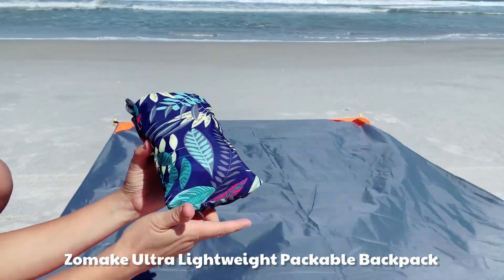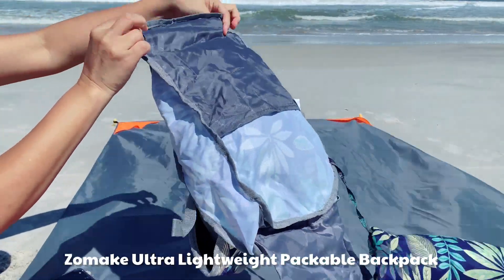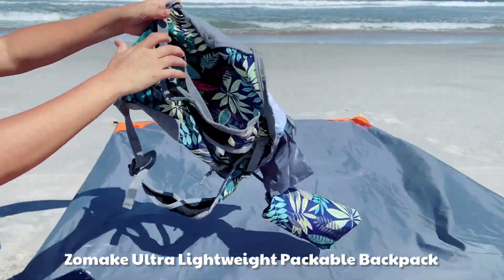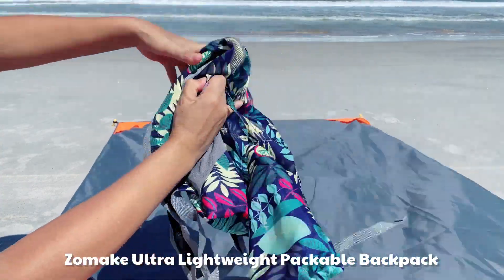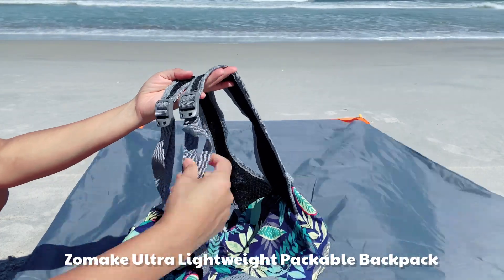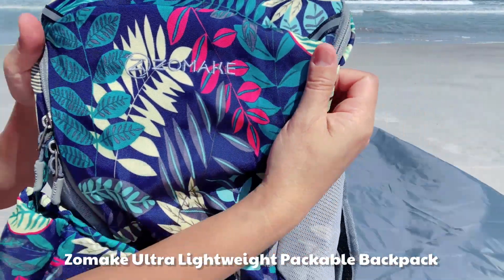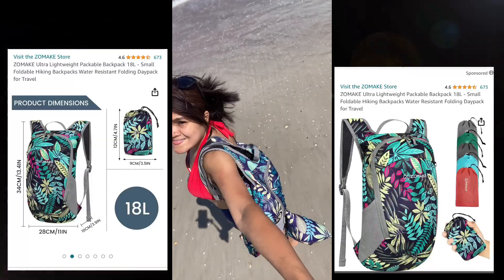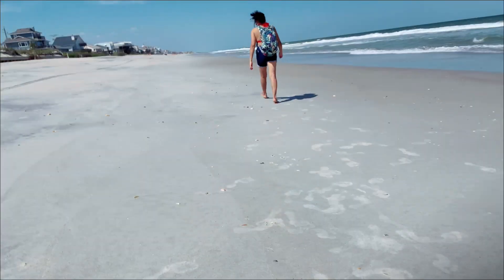Zomake Ultralightweight Backpack || Autumn Sunset at Vilano Beach Pier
I am back at St Augustine Florida this autumn, watch the beautiful beach and the Vilano Beach Pier plus a review of ZOMAKE Ultralightweight Packable Backpack from Amazon.
I recommend this product for a easy backpacking or on the go, travels.
Here’s the Amazon CODE to get this product:

Backpack ProMotion

Another product shown is the Pocket Beach Blanket, here’s the link for Product discount:

👍COMMENT if you are a fellow video creator, let me support you too.

Hey! Acorns makes it easy to save and invest.. Learn more and see terms

Thank you all for your support by all means 🙏

All of my videos are filmed and edited by me.